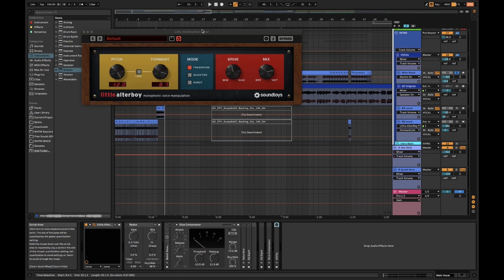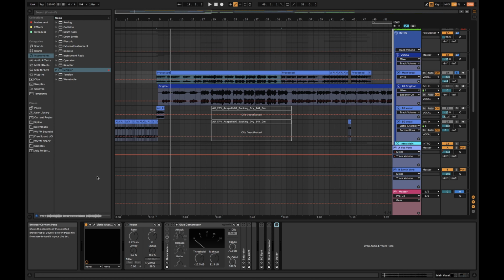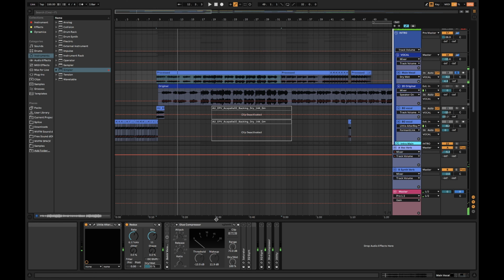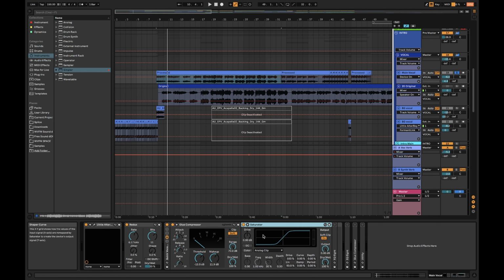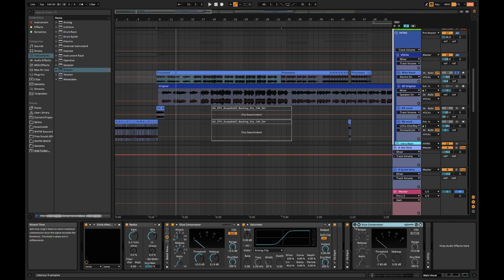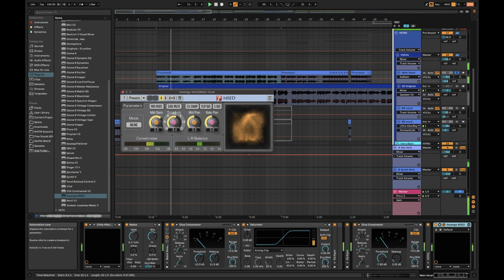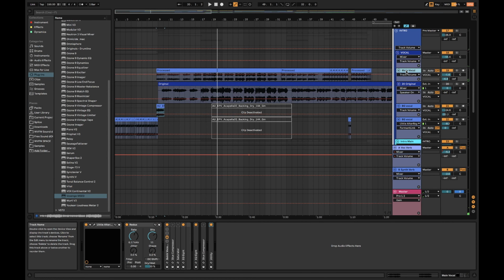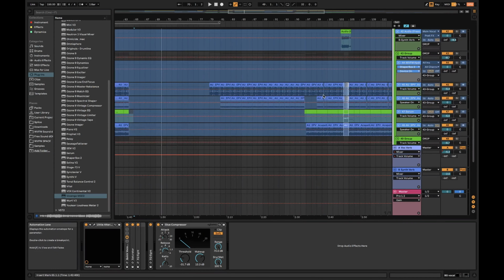Make "Nurture" Vocals like Porter Robinson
This is my take on making a similar effect for vocals that Porter has been using lately. Especially on his latest album "Nurture".